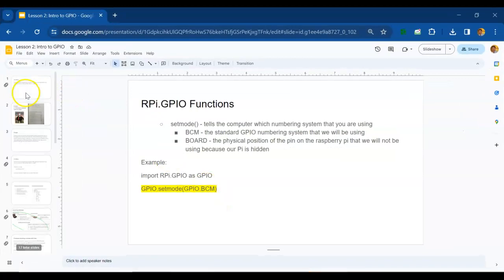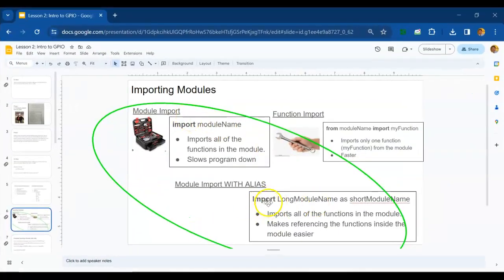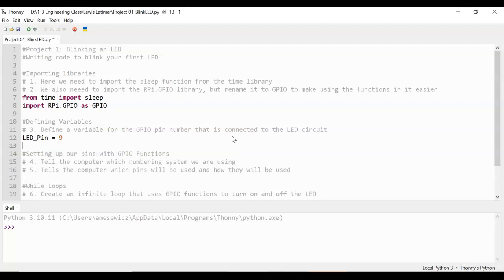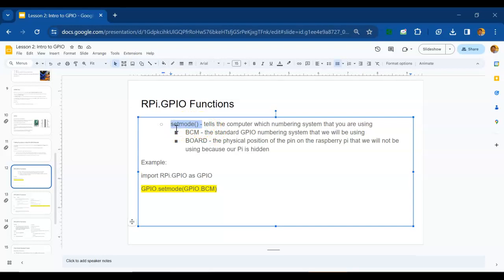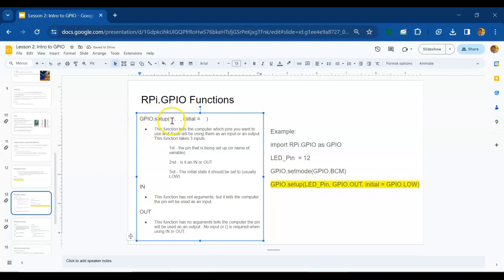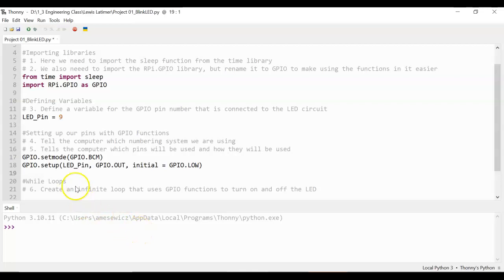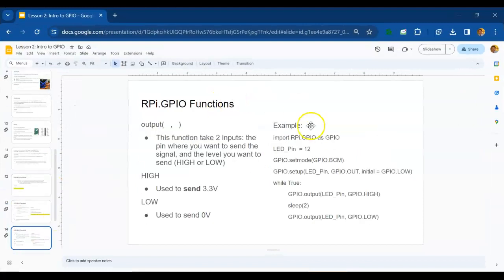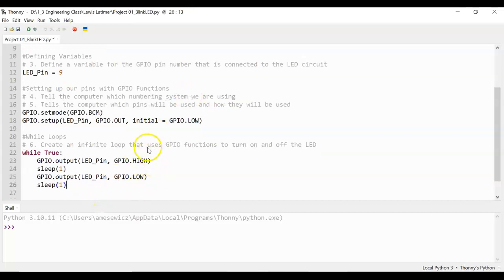Introduction to GPIO